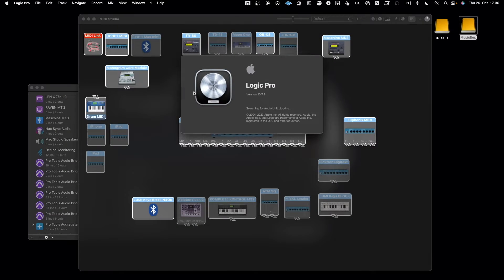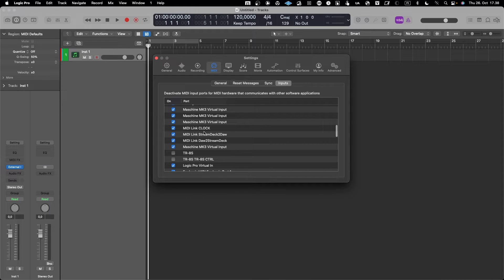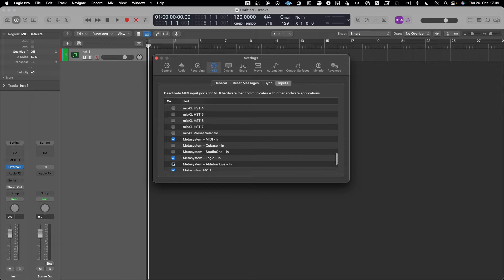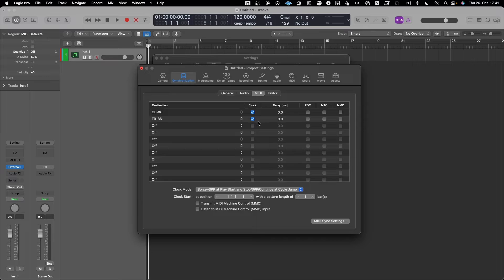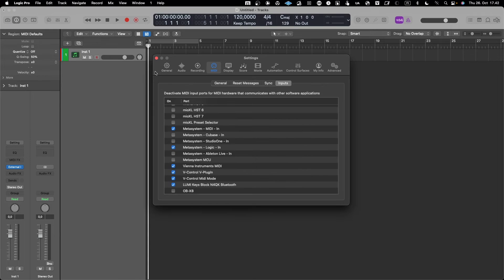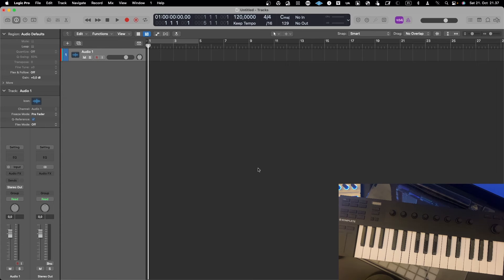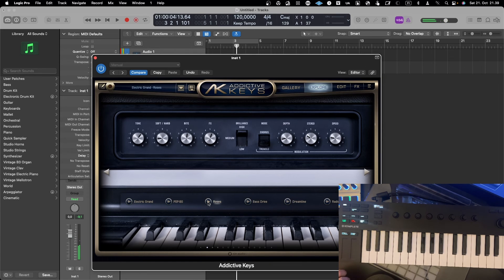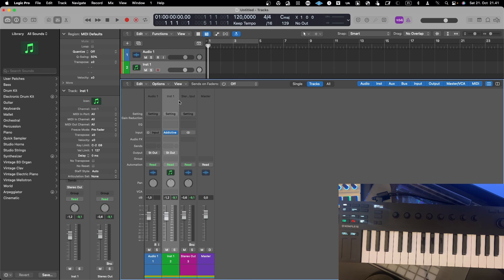The Expert Tips for Logic Pro X MIDI Setup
MIDI configuration in Logic Pro is a fundamental aspect of setting up your digital audio workstation for music production, allowing you to connect and control MIDI devices and virtual instruments.

00:00 General introduction
00:17 Logic Pro X MIDI Configuration
01:28 MIDI Input channels
02:28 Look into MIDI configuration in Mac OS
04:13 Using external MIDI Instruments - Synchronisation
06:49 Testing the MIDI configuration
08:18 Configuring MIDI Controllers in Logic Pro X
11:47 Closing words and whats next

Here's a brief overview of MIDI configuration in Logic Pro:

1. MIDI Devices Setup: Start by connecting your MIDI controllers, keyboards, synthesizers, and other external hardware to your computer. Logic Pro typically recognizes these devices automatically. However, you can verify and configure them in the "Logic Pro X" menu under "Control Surfaces" and "External Instruments."

2. MIDI Tracks: Create MIDI tracks in your Logic Pro project to hold and edit your MIDI data. Go to the "Track" menu and select "New Software Instrument Track" or "New External MIDI Track" to add MIDI tracks.

3. Software Instruments: If you intend to use virtual instruments, you can insert them on your MIDI tracks. Logic Pro offers a wide array of built-in software instruments and supports third-party AU (Audio Unit) instruments. Choose your instrument from the Library or the AU Instruments dropdown in the Inspector.

4. MIDI Input and Output: Ensure that your MIDI tracks are correctly routed to your input device, virtual instrument, or external hardware. You can set this up in the Track Inspector or the Environment window.

5. MIDI Thru and Merge: Logic Pro allows you to set up MIDI Thru and Merge configurations to control how MIDI signals flow between devices and tracks.

6. MIDI Sync: To synchronize external MIDI devices with your Logic Pro project, use options like MIDI Time Code (MTC) or MIDI Clock. These settings can be accessed under the "File" menu and "Project Settings."

7. External MIDI Control Surfaces (MIDI Controllers): If you're using external MIDI control surfaces or hardware controllers, Logic Pro offers comprehensive support and configuration options. These can be found in the "Logic Pro X" menu under "Control Surfaces."

8. MIDI Preferences: Access MIDI preferences to fine-tune how Logic Pro handles MIDI data, including defaults for MIDI tracks and other MIDI-related settings.

Configuring MIDI in Logic Pro is essential for incorporating external hardware and virtual instruments into your music production workflow. Logic Pro's user-friendly interface and comprehensive MIDI tools make it a popular choice for musicians and producers looking to harness the power of MIDI in their creative endeavours.